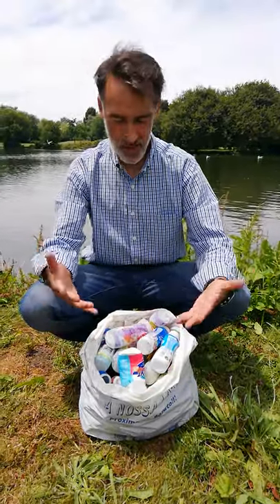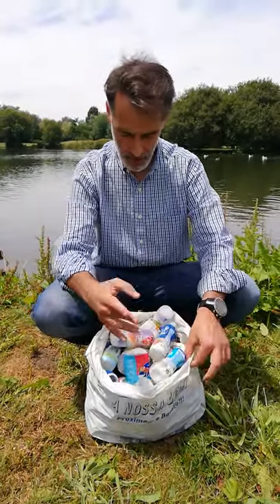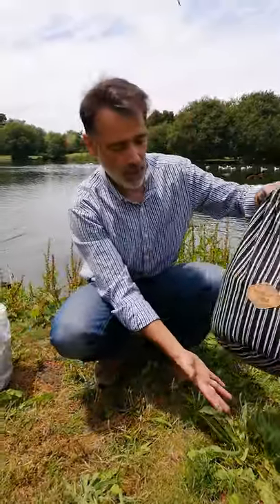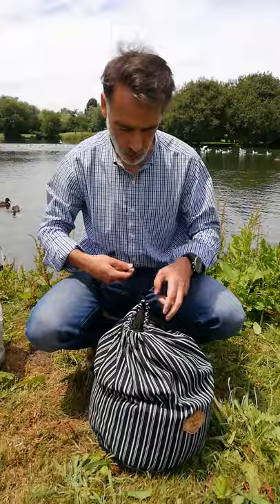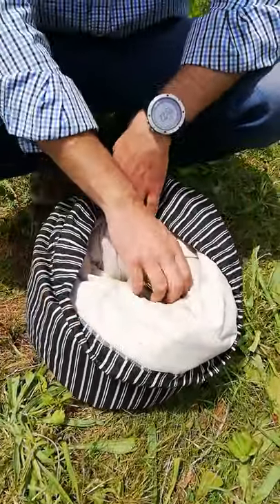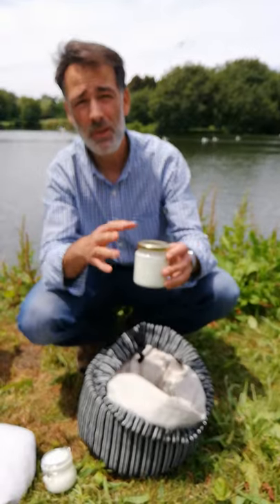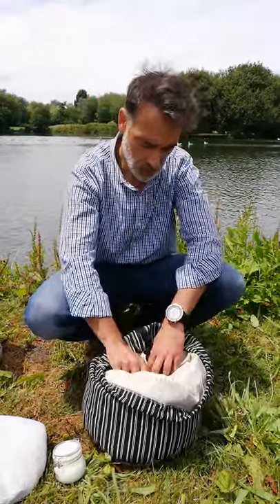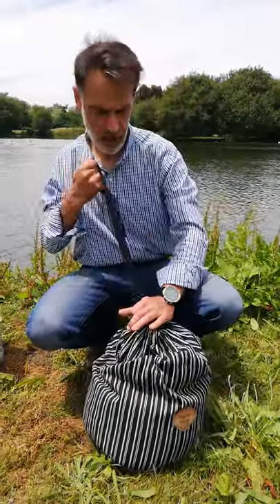plasticfree yogurt in the YogurtNest - PlasticFreeJuly 2019 with Miguel Leal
(EN/PT) By making yogurt with the YogurtNest, each family avoids 1500 yogurt plastic cups/year. You save plastic, money and improve your health. You can make dairy and vegan yogurt, drinking yogurt, Greek style yogurt and use YogurtNest as a slow cooker, dough prover and cooler. The YogurtNest is a Portuguese product made out of cork and textiles.
In this video, our Founder & CEO, Miguel Leal, explains how to use it as a natural yogurt maker and avoid plastic.

This video was made in response to the challenge of our dear reseller Maria Granel bulk store, in Lisbon, within the initiative @plasticfreejuly.
Ao fazer iogurte com o YogurtNest, uma família evita 1500 embalagens plásticas de iogurte/ano. Poupas plástico, dinheiro e melhoras a tua saúde. Podes fazer iogurte com leite, bebida vegetal caseira ou de compra, iogurte líquido, iogurte grego e usar o YogurtNest como estufa slow cooker, ninho para levedar a massa e mala térmica. O YogurtNest é um produto Português confeccionado em cortiça e têxteis.
Neste video, o nosso Fundador & CEO, Miguel Leal, explica como o usar como iogurteira natural e evitar o plástico.

Este video foi feito como resposta ao desafio da nossa querida revendedora loja Maria Granel, em Lisboa, dentro da iniciativa @plasticfreejuly.